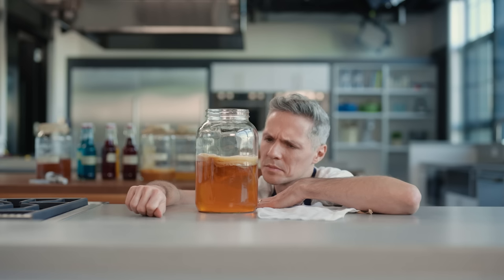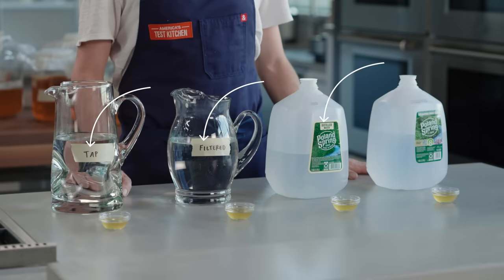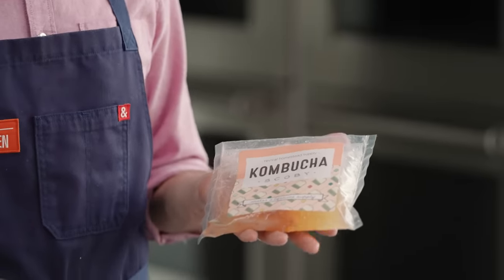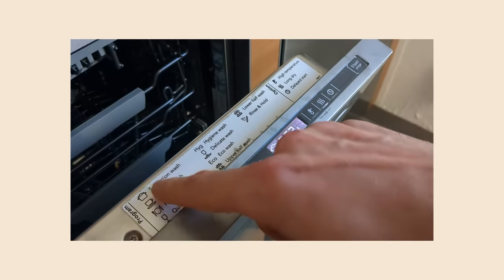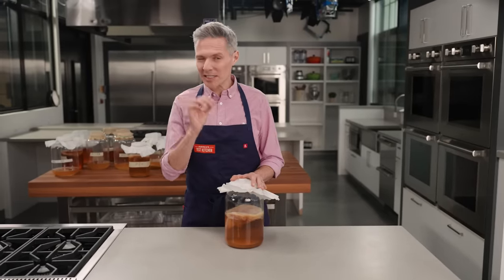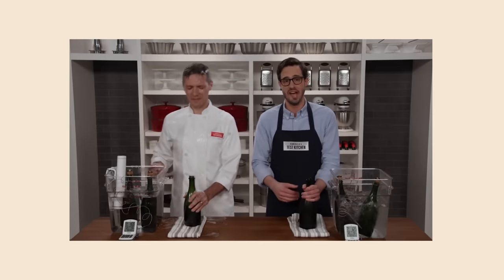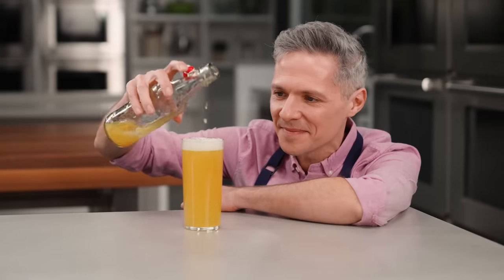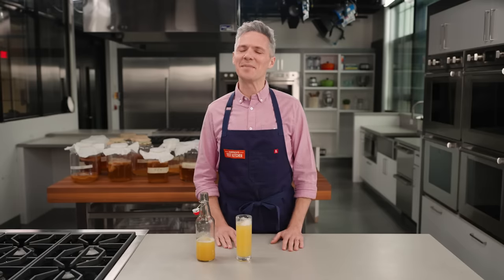Fizzy, Flavored Kombucha: Everything You Should Know | Joe vs. The Test Kitchen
Kombucha has some serious stans—and for good reason. This fermented tea tastes refreshingly bubbly and tart, sometimes with fruity and/or floral notes. In this episode, Joe shows you the best way to make delicious kombucha at home.

Professional Test Cook Joe Gitter has worked on over 20 cookbooks and performed hundreds of recipe tests. Joe vs. The Test kitchen is an inside look into the mistakes and wins from the recipe testing process, showing the right and wrong ways to cook amazing food.